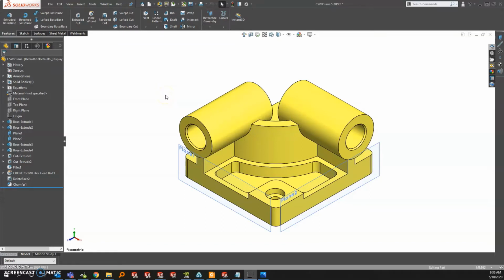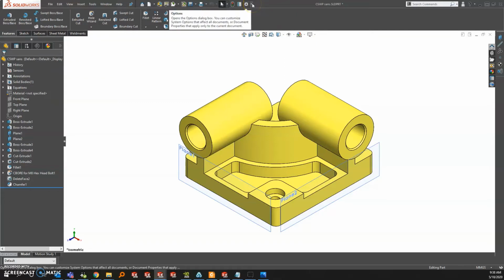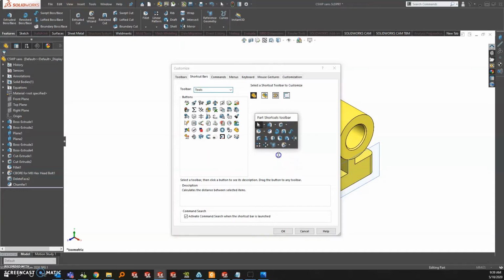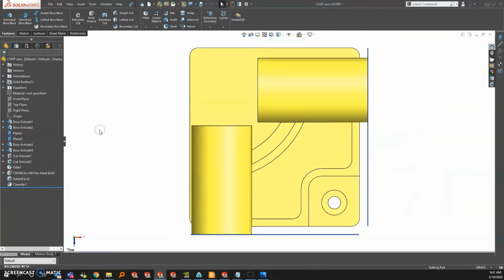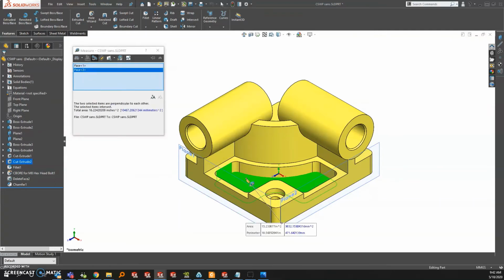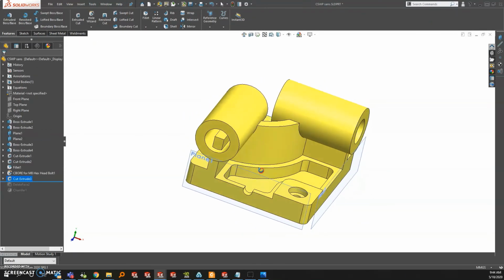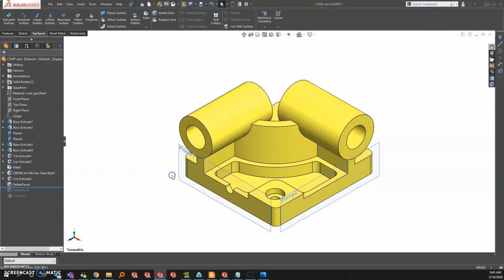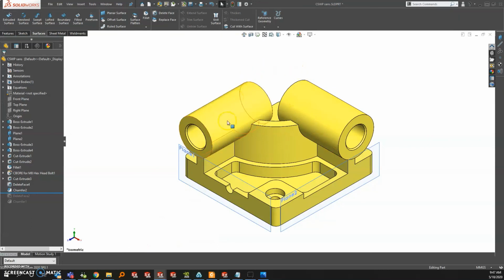Workspace Efficiency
In this short video, Colleen Moore, shows us some super useful SOLIDWORKS tips. Not only do her suggestions make for a cleaner workspace, but a more efficient end user. Check it out!